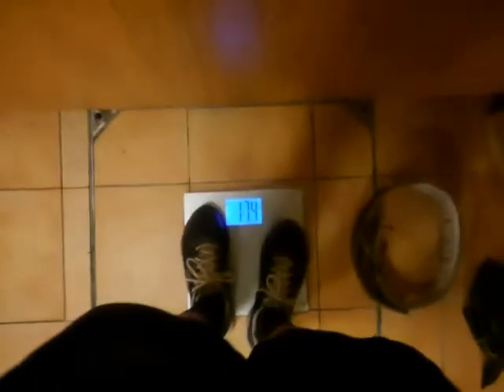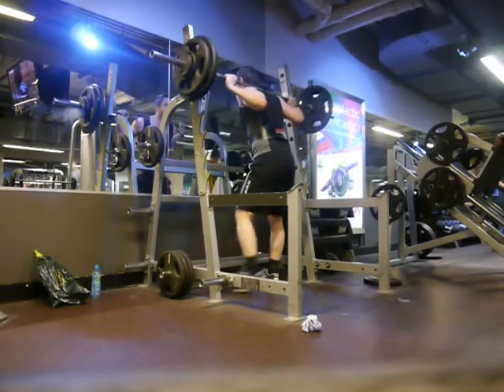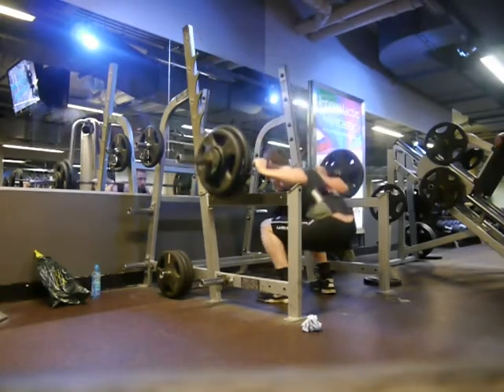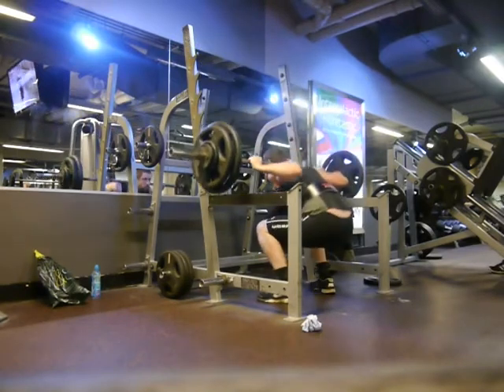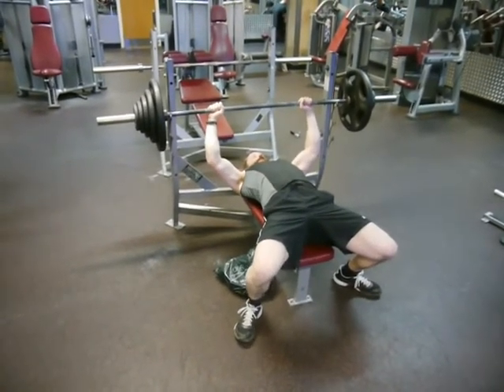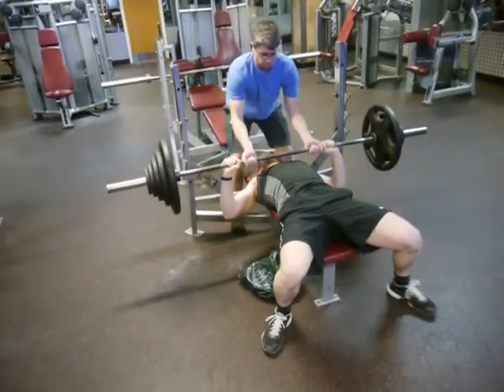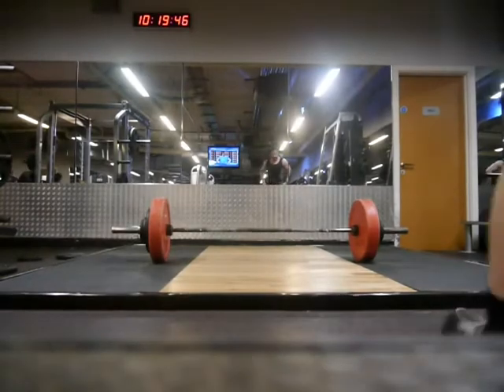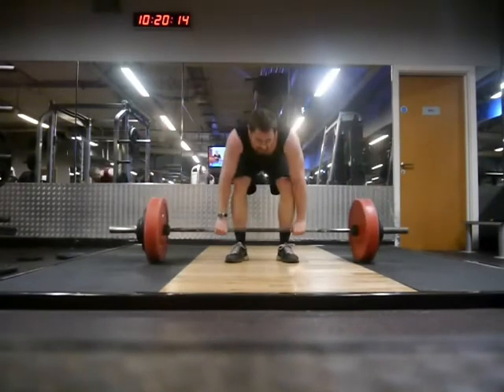"PRIME NUTRITION 3 LIFT CHALLENGE HOSTED BY ENDOMORPHBEAST"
Weighing in at 96.6kg (213lbs)
Lifting 97.5kg (215lbs)